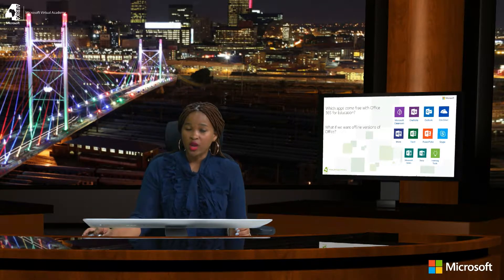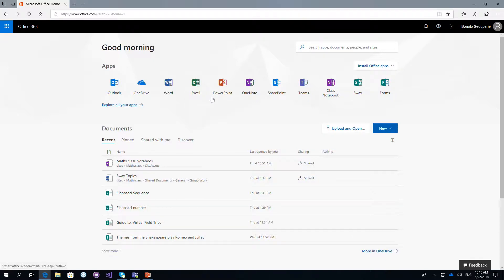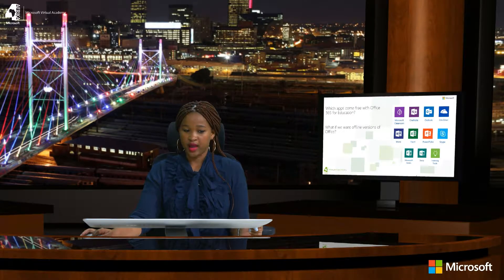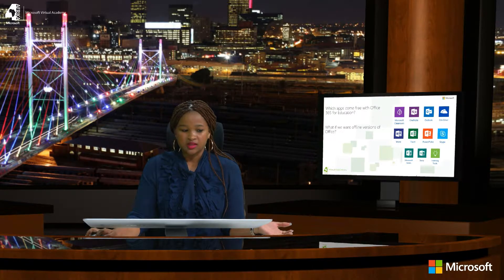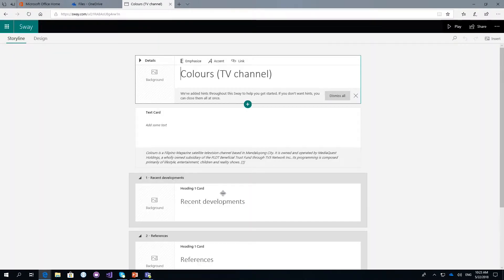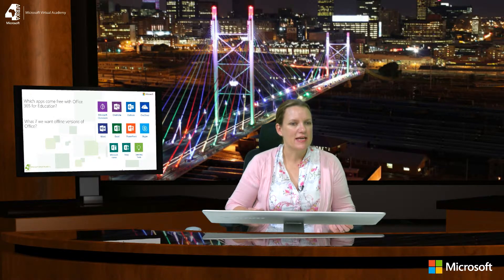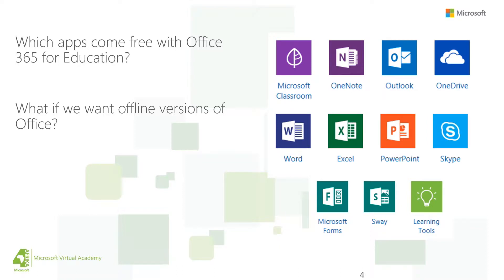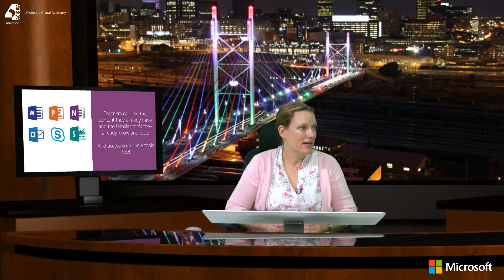Teachers Getting Started With Office365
So, you have got an Office 365 account from your school or educational institution. Now what? In this Microsoft Virtual Academy, we will talk you through the basics of accessing and using your Office 365 account. We will show you how to access popular Microsoft apps such as Word, PowerPoint and Excel as well as apps you may not have seen before including Sway and Teams. We will also give some pointers for accessing your documents across devices using your O365 login